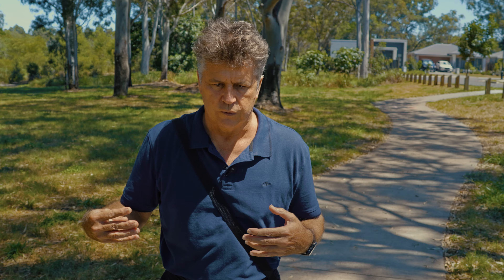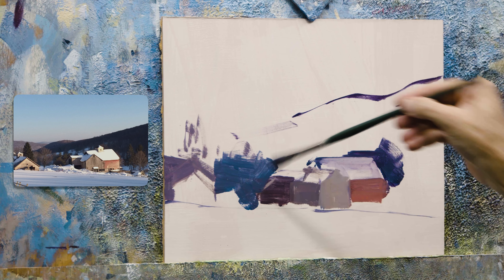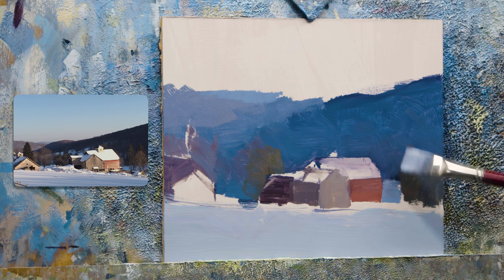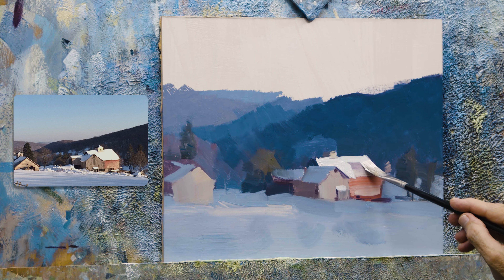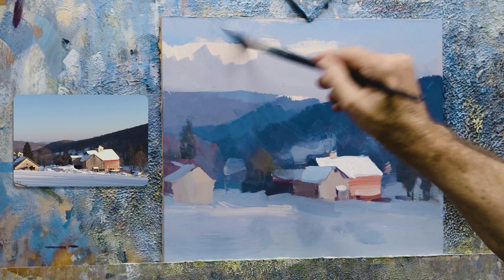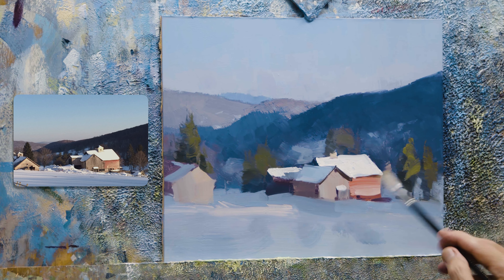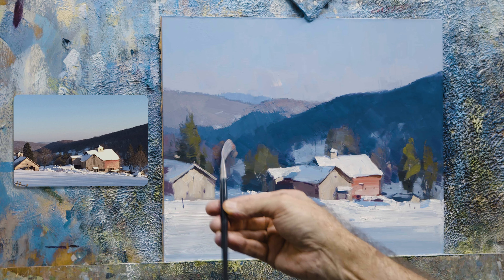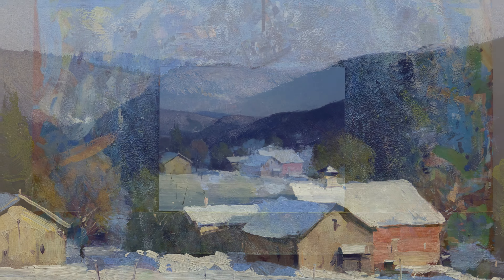The SECRET To Painting a Perfect Winter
Part Two of my farewell series to America, a decade of teaching I look back on with fondness.